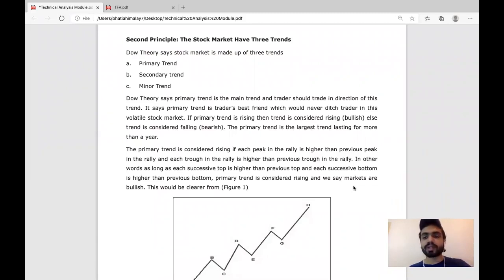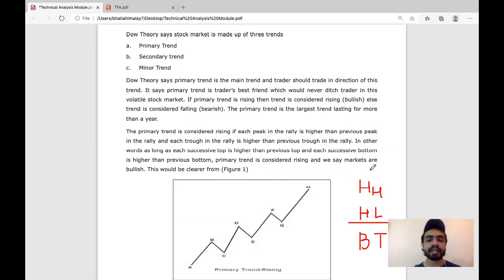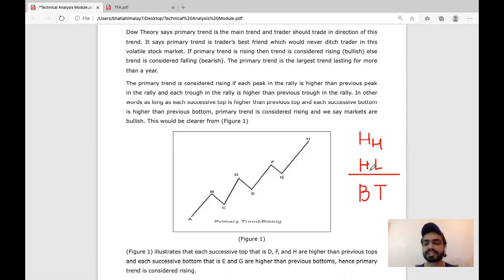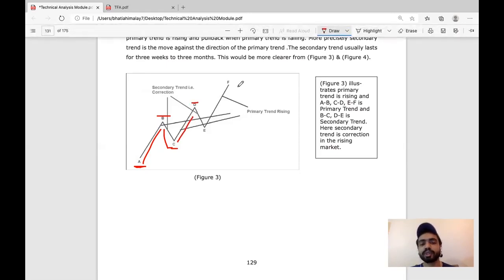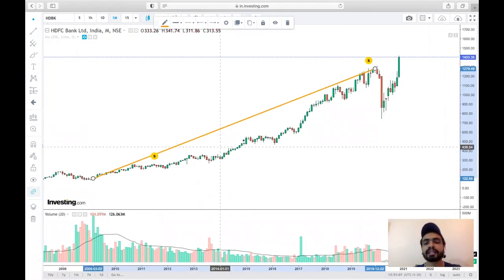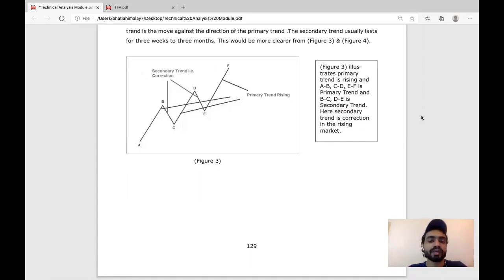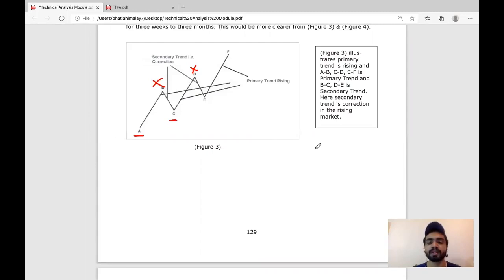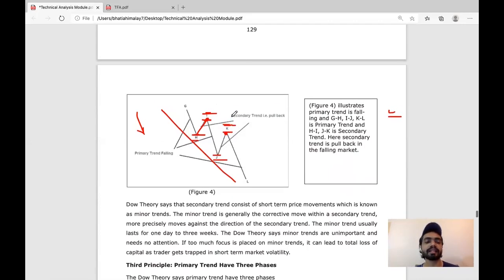35.16 - 2 3